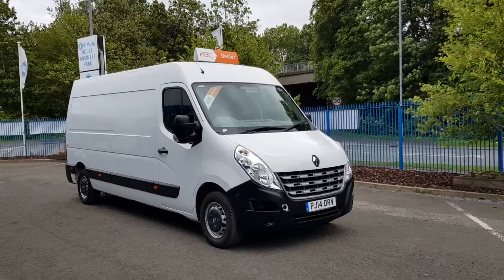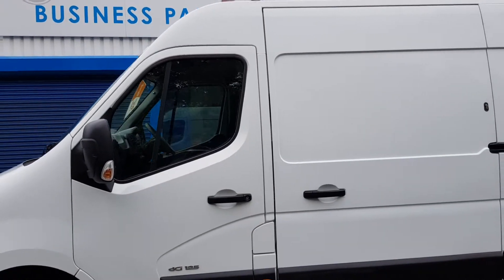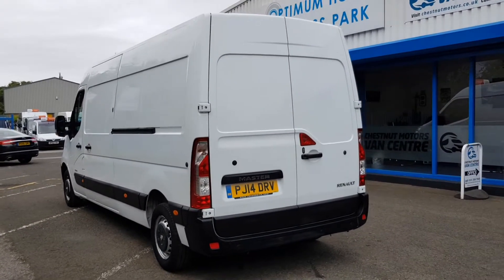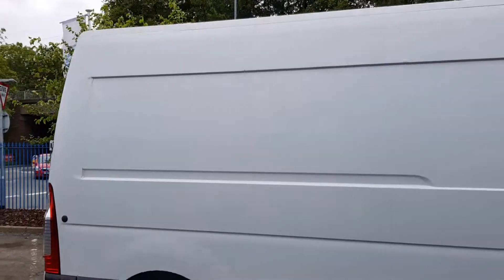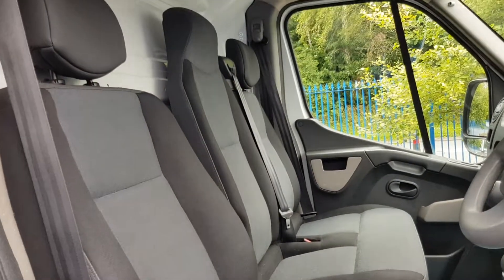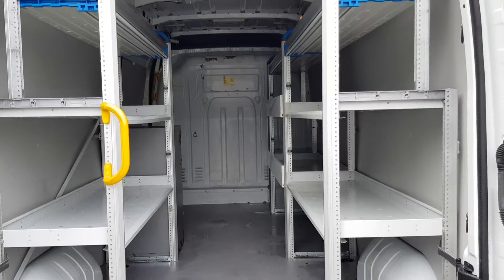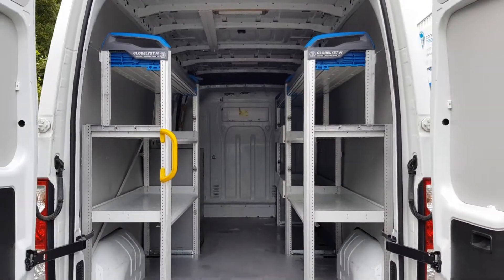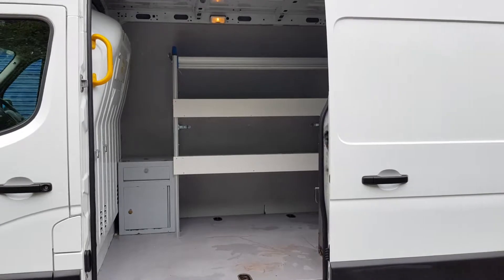Renault Mater Energy LM35 Van For Sale Camper Conversion Day Van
Call Our Office On 0151 208